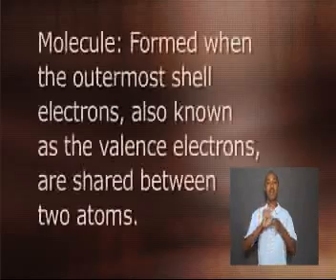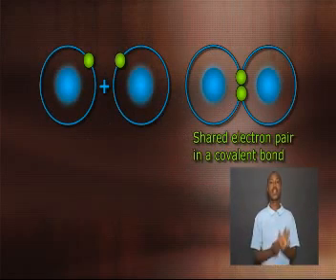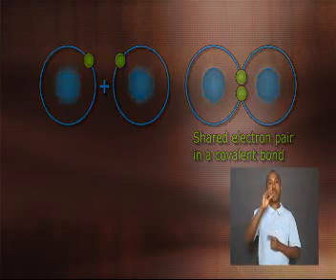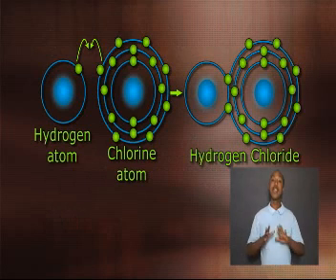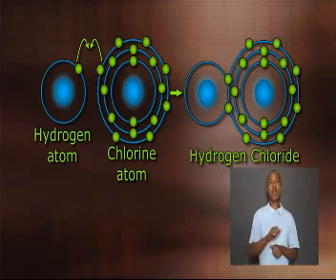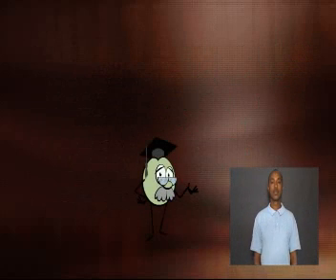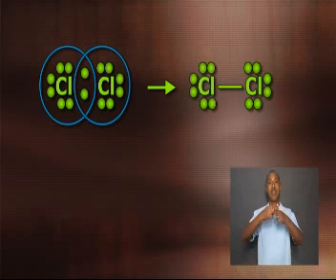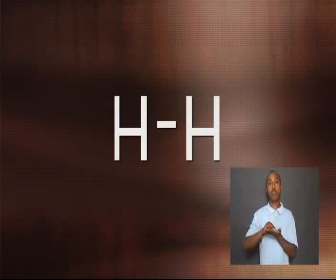Formation Of Covalent Bond